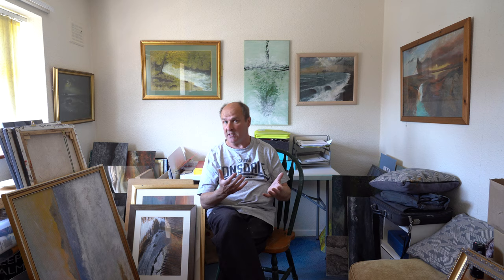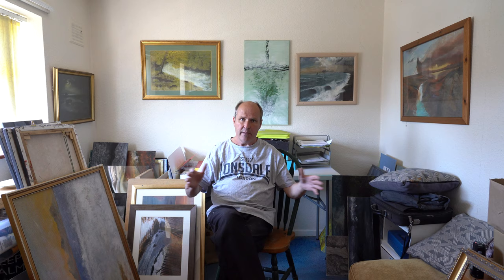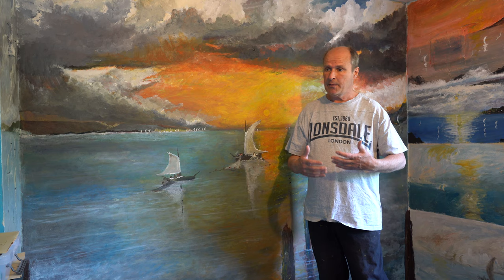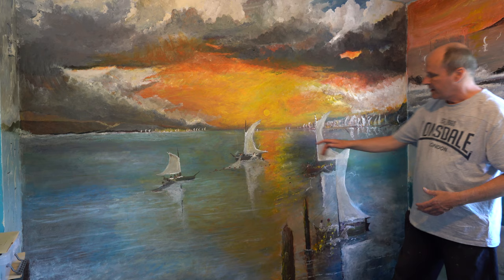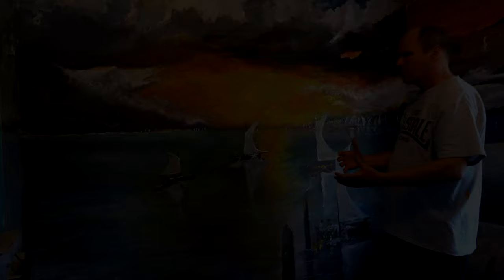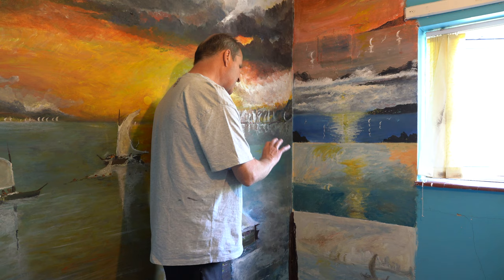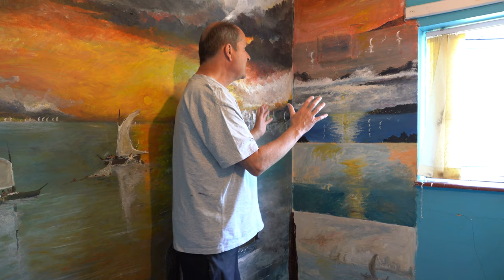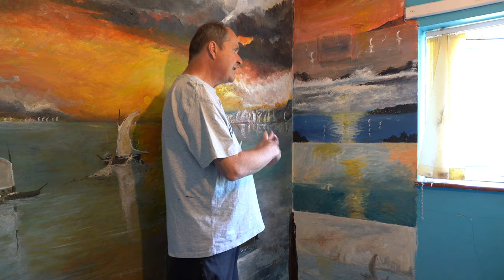Mark Noble Art - Summer Update (June 2021)